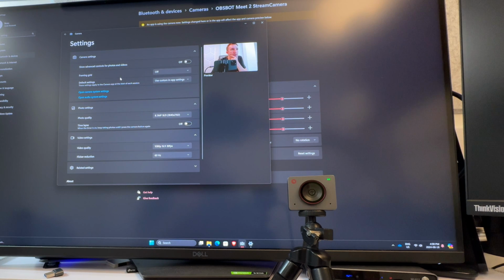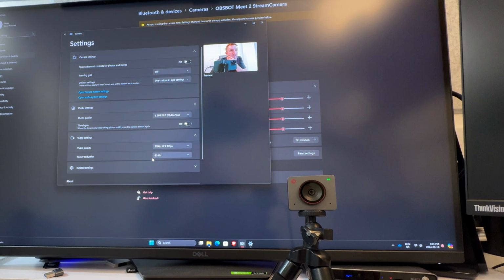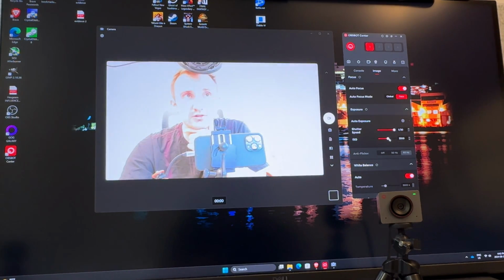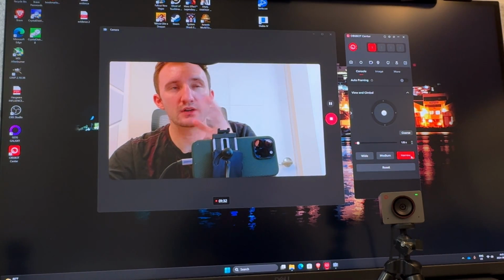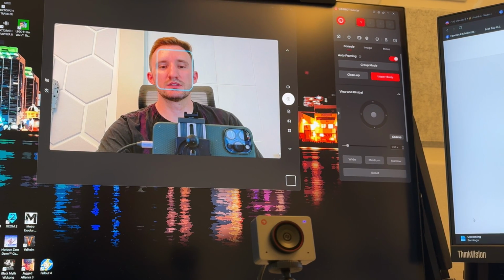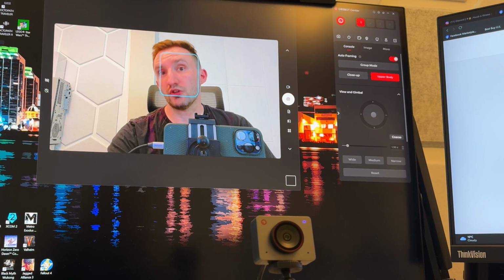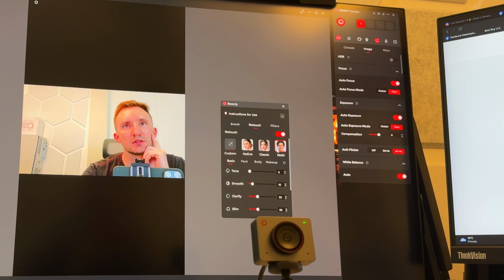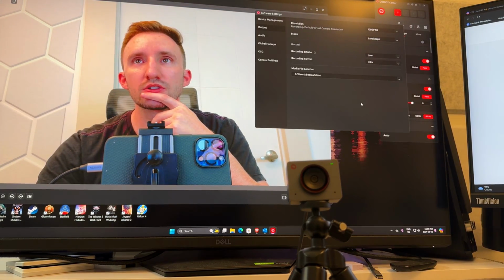Tiny Powerhouse - OBSBOT Meet 2 AI-Powered 4K Webcam Review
Spoiler Alert: I love it

🇺🇸 - Amazon US
🇨🇦 - Amazon Canada
🇬🇧 - Amazon UK

Timeline:
0:00 intro
1:57 settings
5:10 AI
6:36 more settings
8:47 example footage
10:49 conclusion